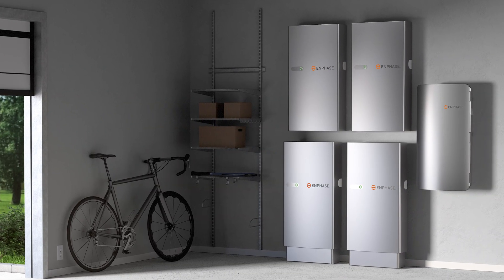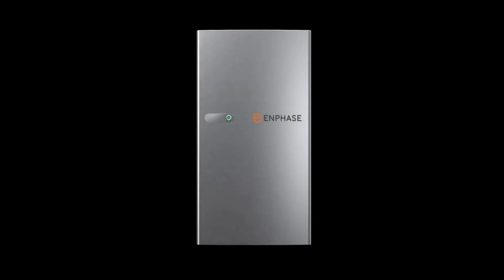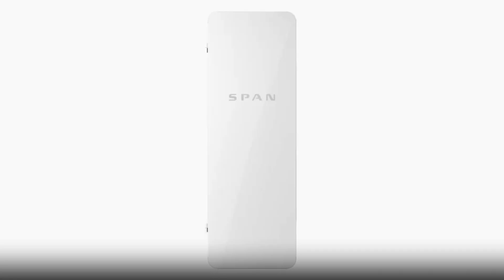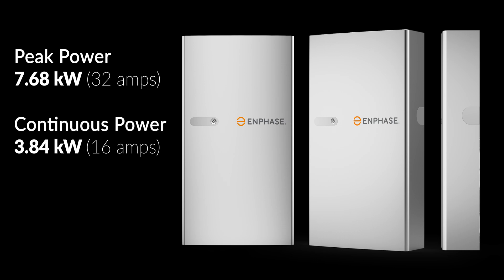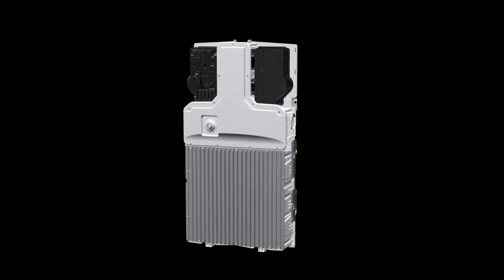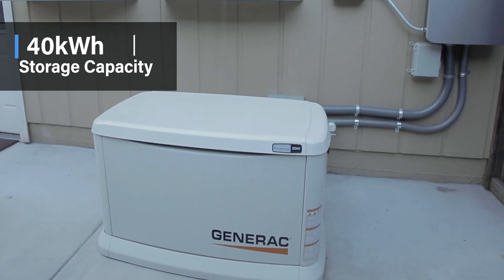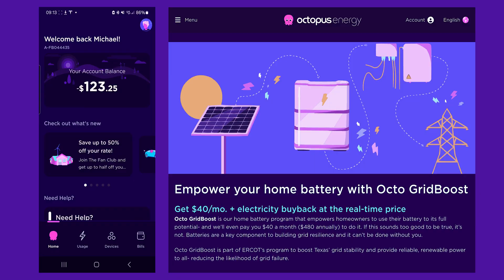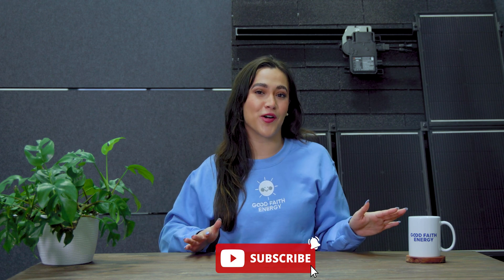Enphase IQ Battery 5P | Technical Breakdown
Unveiling the Enphase IQ Battery 5P! 🌞⚡ Explore the cutting-edge features revolutionizing home energy storage. Designed for reliability and safety, this new solution sets new standards in performance. If you're considering solar and battery backups, reach out for a hassle-free quote tailored to your needs.

Key Features:
-NEMA 3R enclosures for all-weather protection.
-Low voltage DC power design with 96% round trip efficiency.
-UL9540A certified micro inverter-based battery prioritizing safety.
-Integration with SPAN Smart Electrical Panel for optimized energy consumption and control.

Power Highlights:
-Peak power of 7.68 kW and continuous output of 3.84 kW.
-Impressive surge power delivery of up to 15.36 kW (200% greater).
-Achieve up to 23 kW peak power output with 3 batteries.

Internal Tech:
-SIX embedded IQ 80-BAT microinverters with LFP chemistry for superior safety.
-IQ controller managing up to 80 kWh energy storage capacity without a generator.

Unique Features:
-Remote Black Start for autonomous recovery from blackout scenarios.
-Solar-first, battery-second approach during grid outages.
-Enphase App for individual panel monitoring.

Bonus Opportunities:
-Join Octopus Energy's VPP for real-time market rate returns.
-Extended 15-year warranty with 6,000 cycles, ensuring reliability and peace of mind.

Ready to take control of your energy future? Enphase empowers homes and energizes lives. Contact Good Faith Energy for expert assistance in your Enphase 5P installation. 🌟🔋

To learn more about the Enphase IQ Battery 5P, fill out the form on our